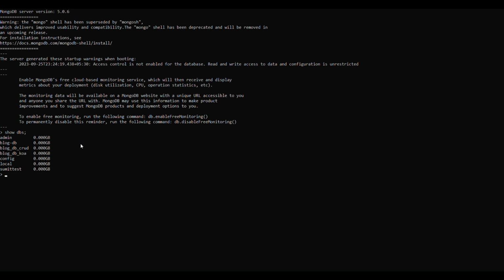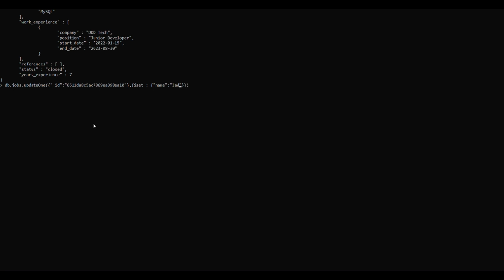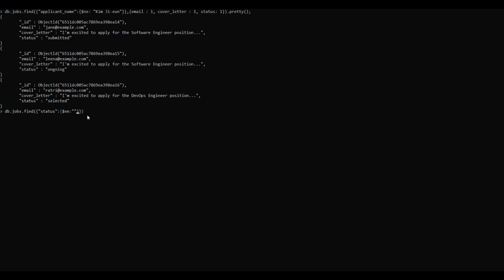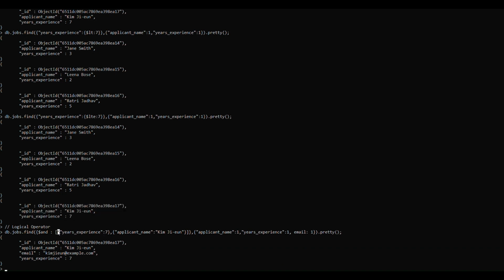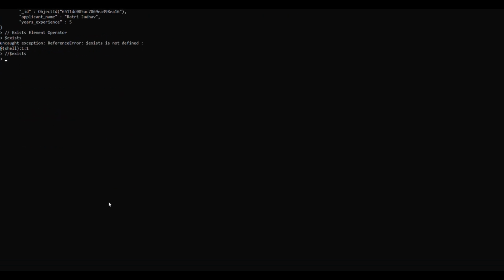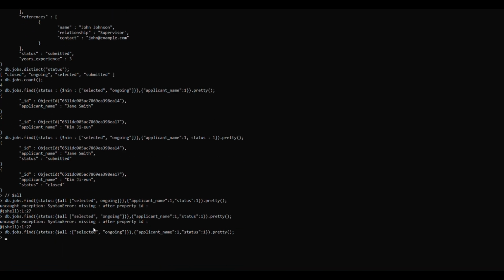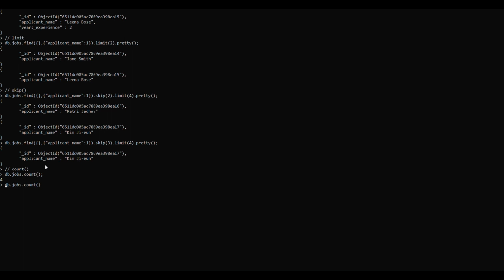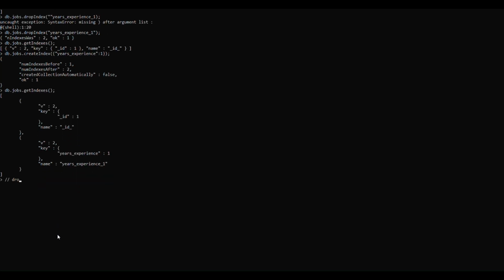MongoDB : CRUD and Operator Queries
We have covered below topics in the video with real time query execution.

TOPICS COVERED
1. Overview Database
2. Creating Database
3. Listing Database
4. Insertion Operation : insertOne(), insertMany()
5. Updation Operation : updateOne(), updateMany()
6. Selection Operation : findOne(), find()
7. Deletion Operation : deleteOne(), deleteMany()
8. Comparison Operators : $eq, $ne, $lt, $gt, $lte, $gte
9. Logical Operators : $and, $or, $nor, $not
10. Exists Element Operator: $exists, $type, $nin, $all, $size
11. Sorting : sort()
12. Limiting : limit()
13. Skipping : skip()
14. Counting Number of documents : count()
15. Finding distinct Values of fields : distinct()
16. $regex Opeartor
17. Managing Indexes : createIndex(), getIndexes(), dropIndex(), dropIndexes()